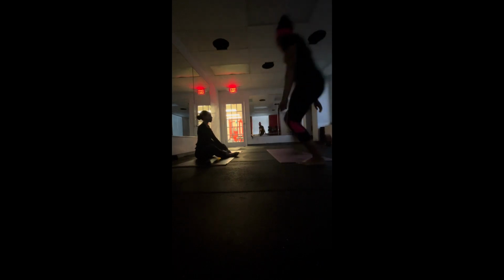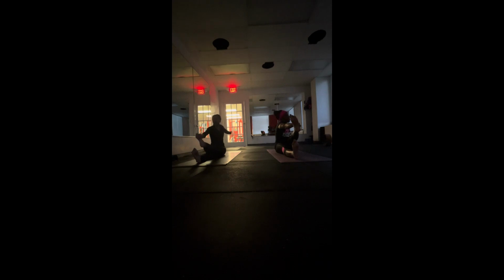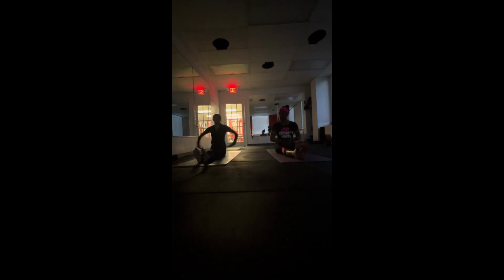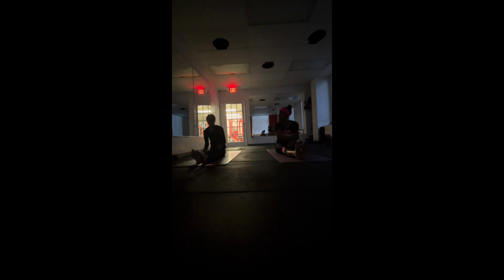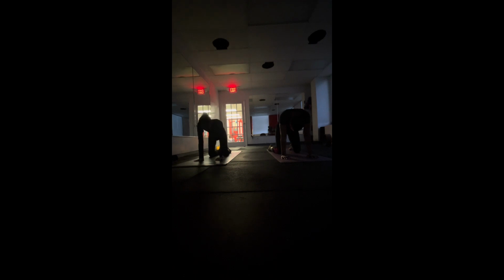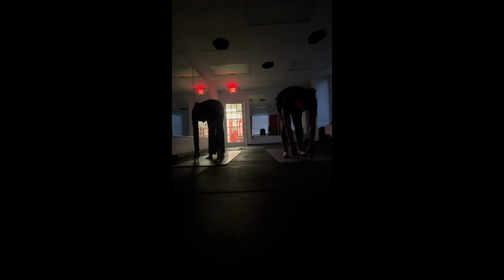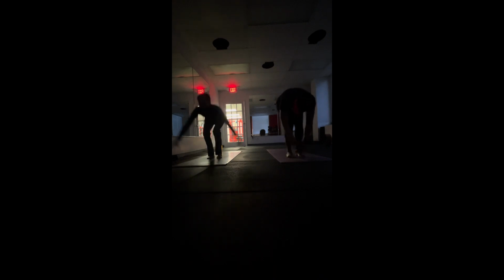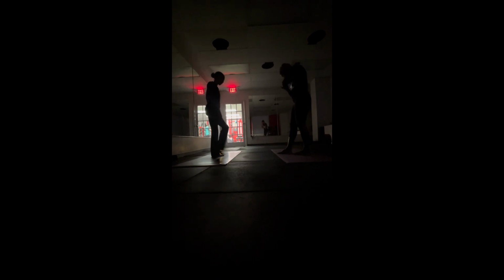8 minute Yoga with My Linesistah 💕💚 | Join Us/Watch Me Struggle😫😖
She teaches yoga every Monday at 7pm at More Active Lifestyle. Register on the website and join her🤗